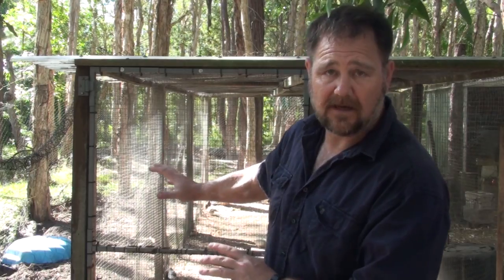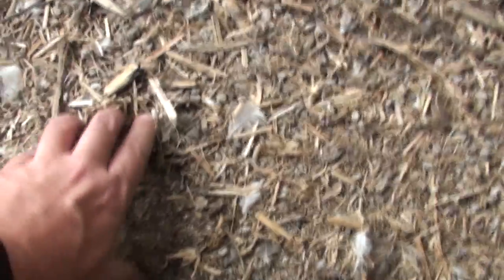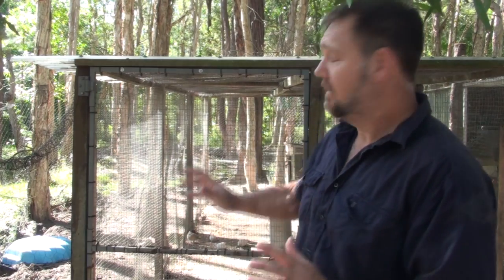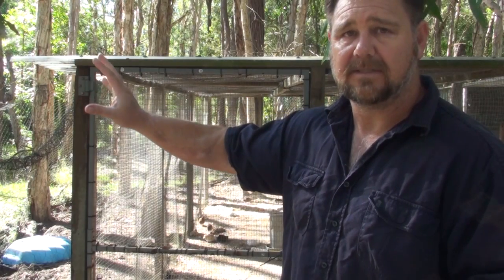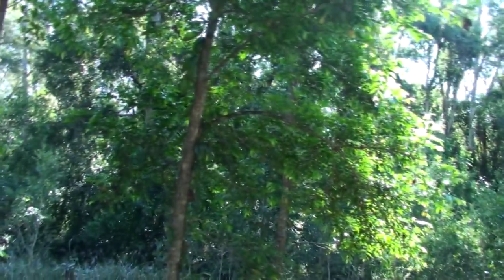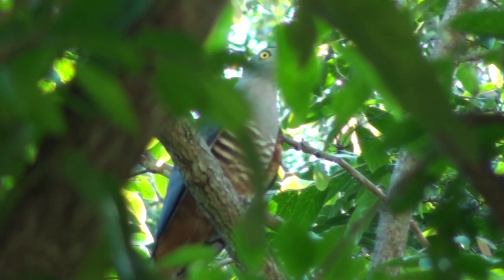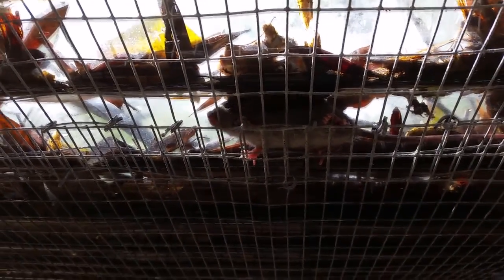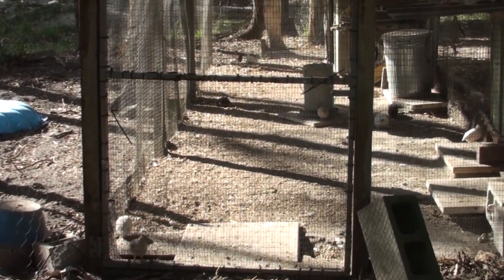Rat Problem Quail Escape & Grass in Pen Experiment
Rats nesting on quail pen becoming a big issue, quails escaping, and the results of the grass in the quail pen experiment - it's all happening in this episode!